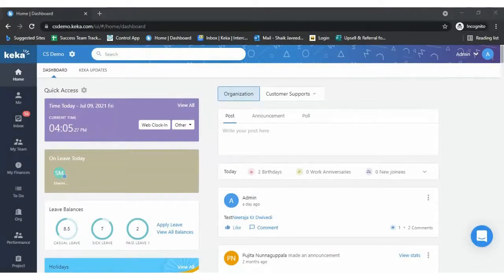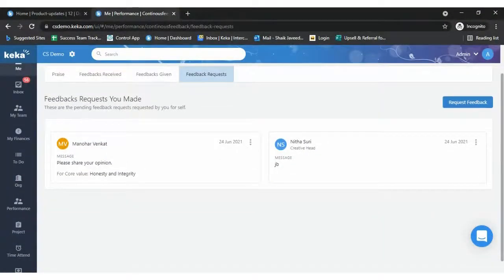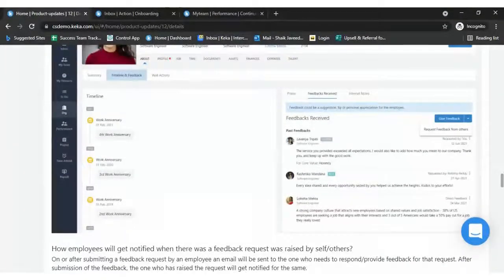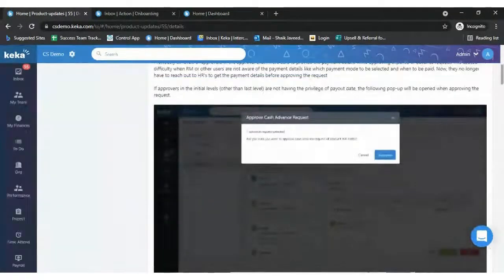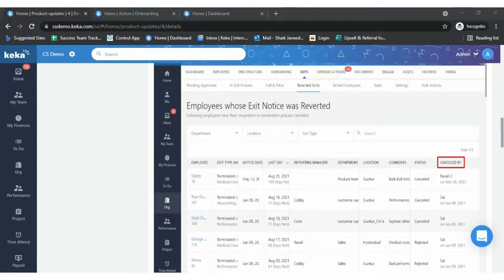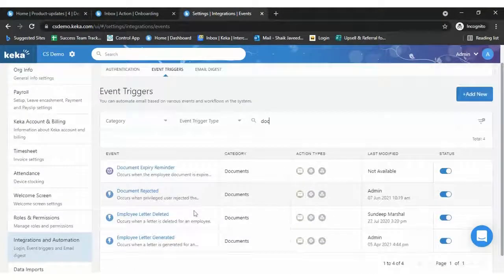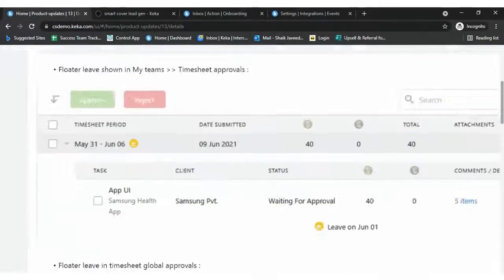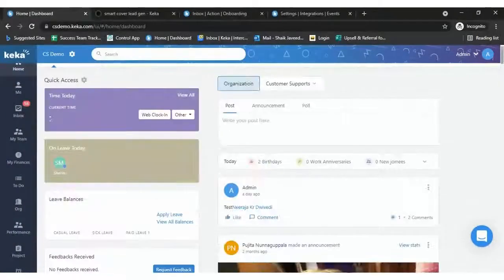Product Updates in June l Keka HR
We covered all the major and minor updates made in the month of June. Make sure to watch the entire video to stay updated.